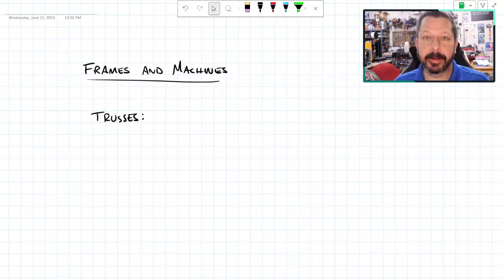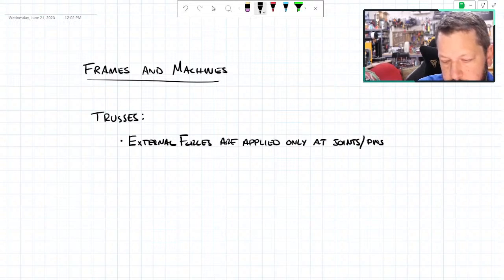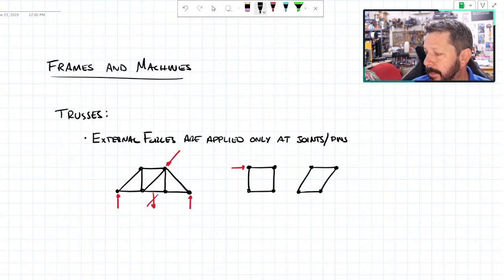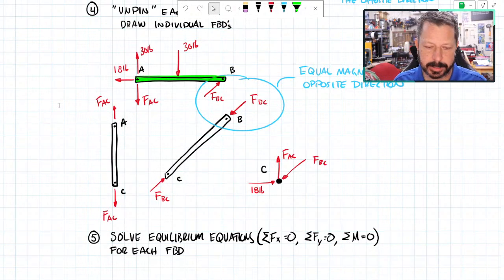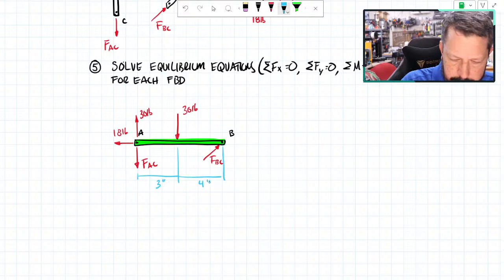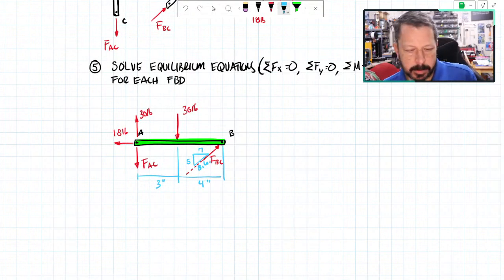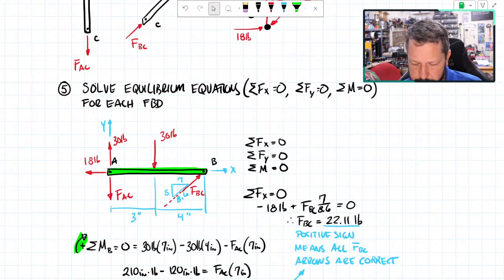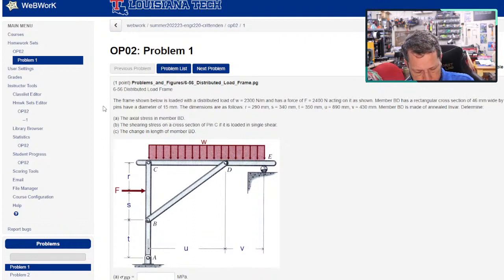Statics and Mechanics | Open for Questions | Frames and Machines | 09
Frames, Machines, and Two-Force Members | Engineering Mechanics

Description:

Welcome back to our Engineering Mechanics series! In Lecture 8, we're diving into the topics of Frames, Machines, and Two-Force Members. We'll also address student questions and revisit key concepts from Exam 1.

In this lecture, we will cover:

Exam 1 Review: We'll address student questions about Exam 1 topics, revisit key concepts, and solve additional example problems based on student queries.

Frames and Machines: We'll define and explain frames and machines, discuss their differences, and learn how to analyze them. We'll also solve example problems to reinforce our understanding.

Two-Force Members: We'll define and explain two-force members, discuss their characteristics, and learn how to identify them in a structure. We'll also solve example problems to reinforce our understanding.

This lecture is designed to consolidate your understanding of the topics covered so far and introduce new concepts that are crucial in the study of statics and mechanics of materials. Whether you're a student, a practicing engineer, or an enthusiast wanting to learn more about engineering mechanics, this lecture is for you!